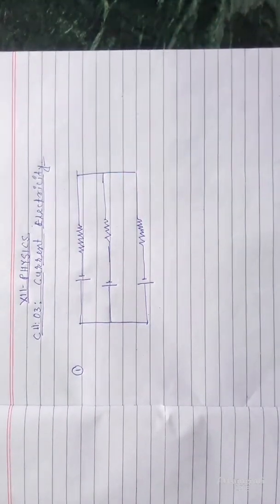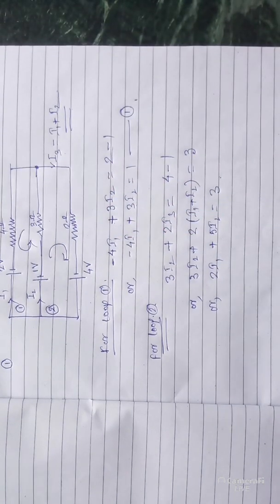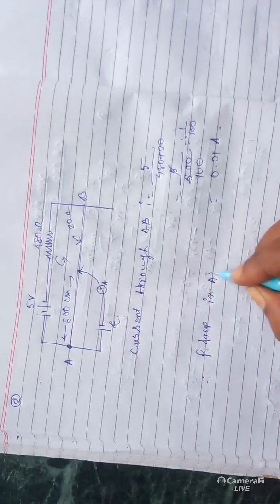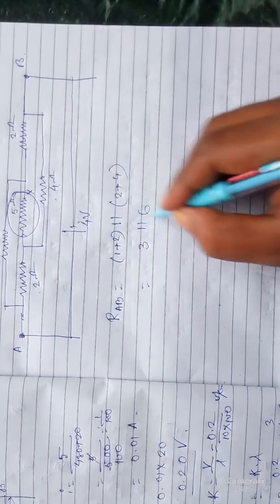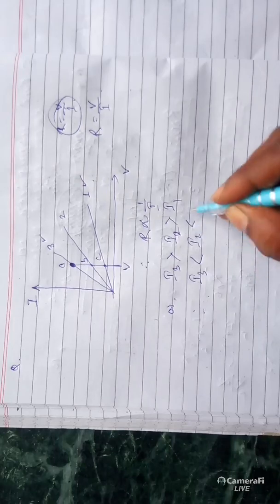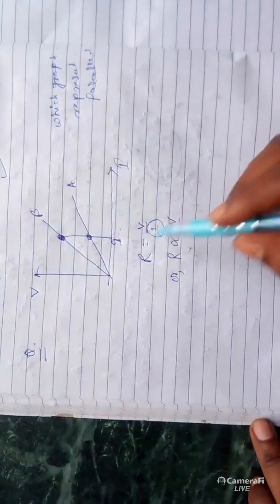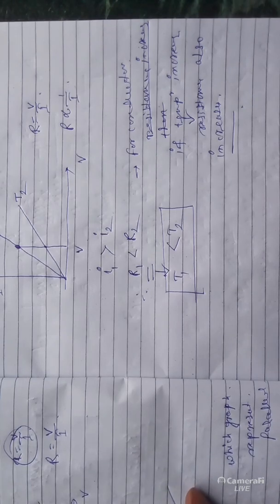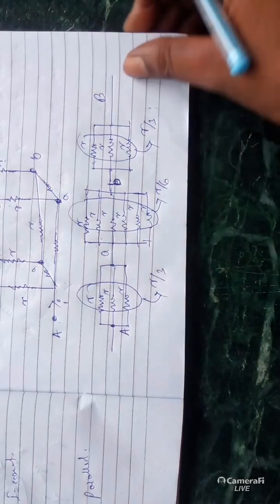Ch-03: 5. Numericals-Current and Electricity.